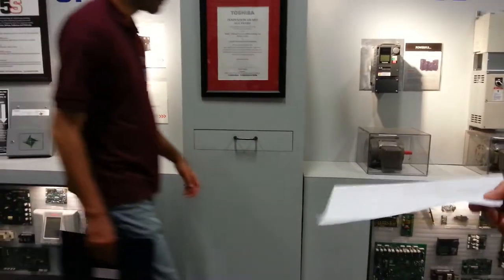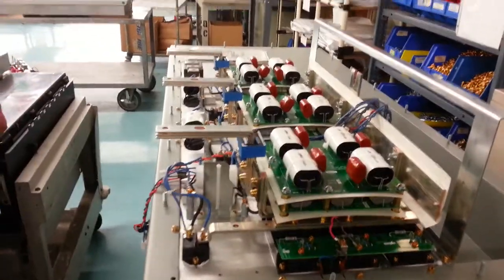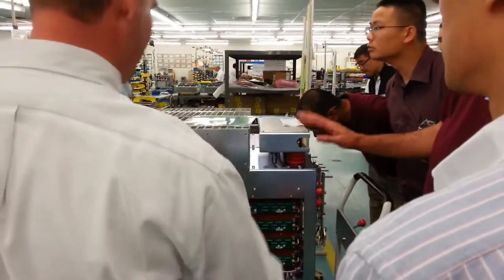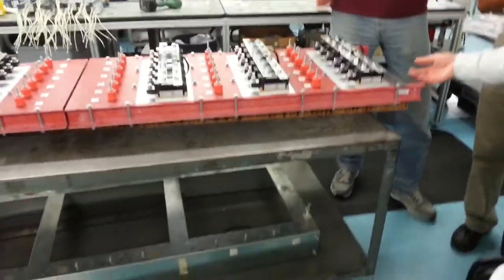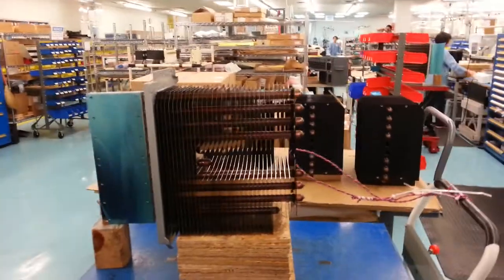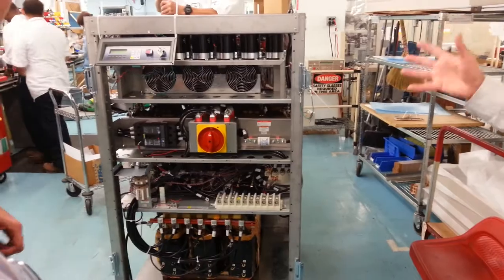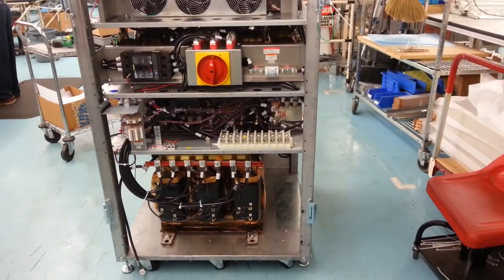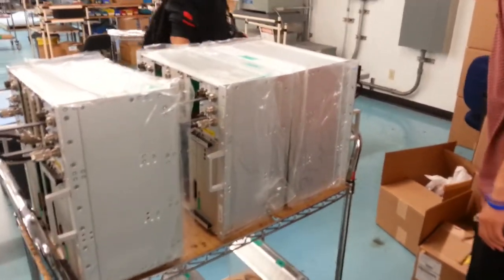Toshiba Plant Tour 8